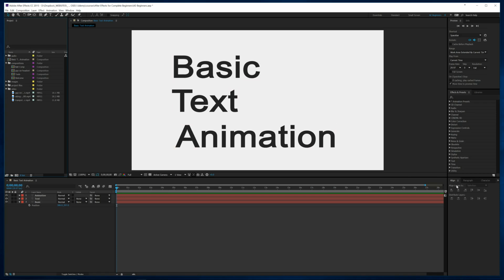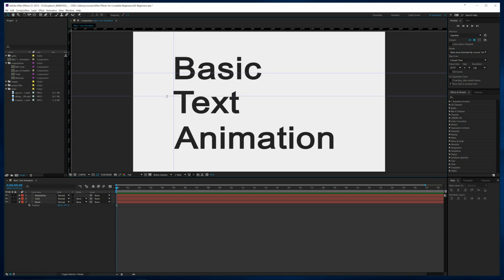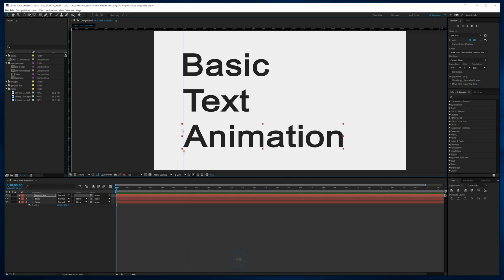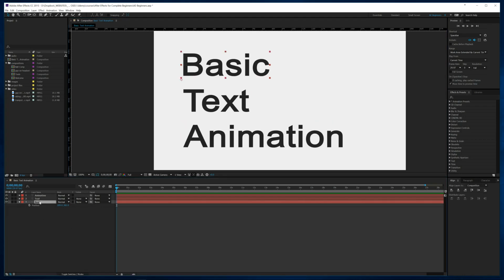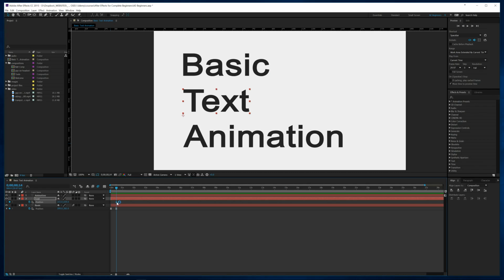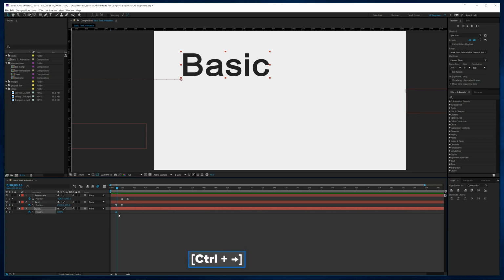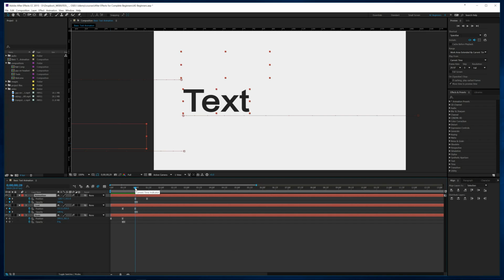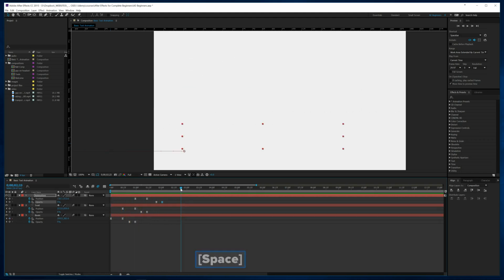34. Basic Text Animation and Aligning | After Effects for Beginners Course